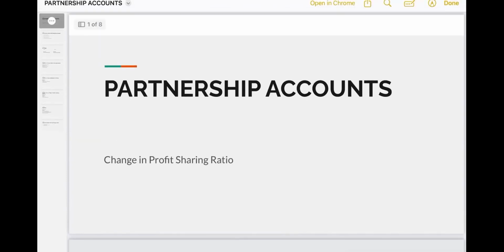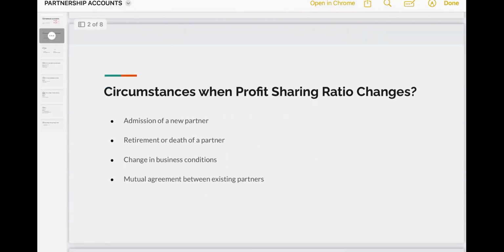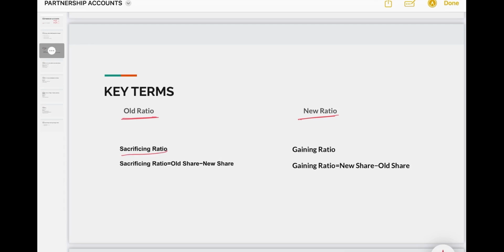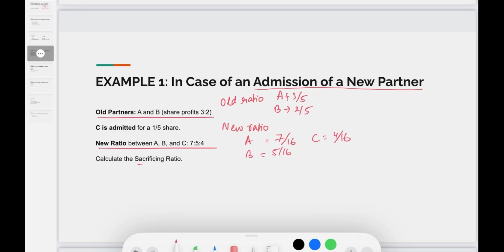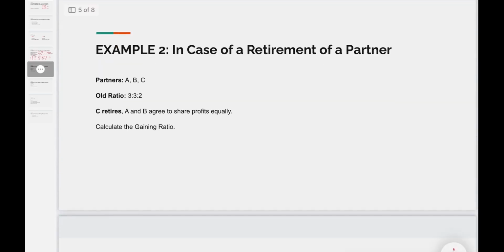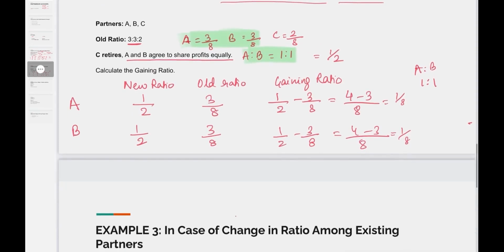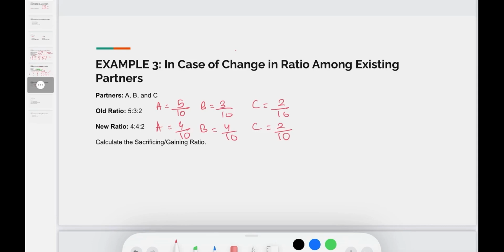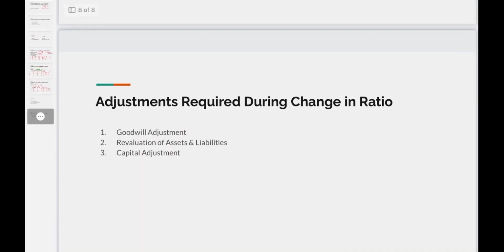Partnership Accounts - Change in Profit Sharing Ratio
Partnership Accounts - Change in PSR, Old ratio, New ratio, Sacrificing ratio, Gaining ratio- Meaning, Examples
Change in ratio in case of admission of partner, retirement/death of partner, or change in agreement